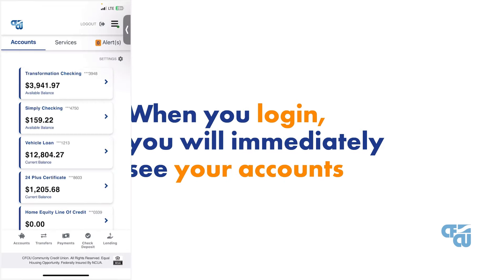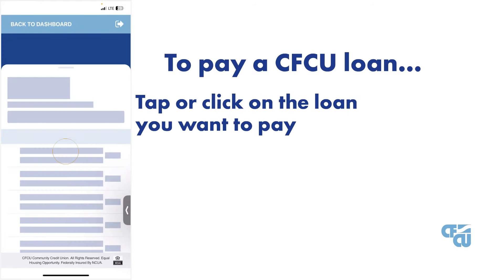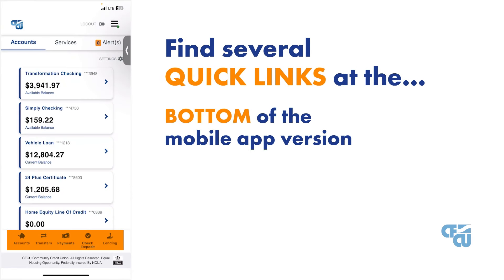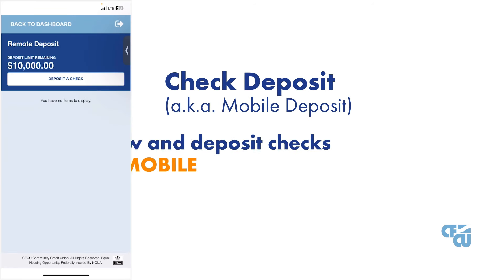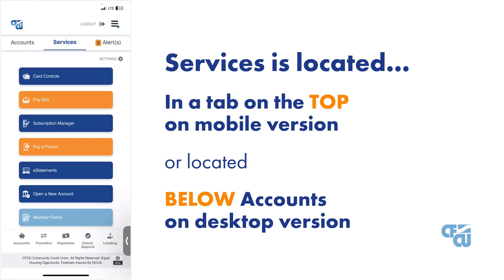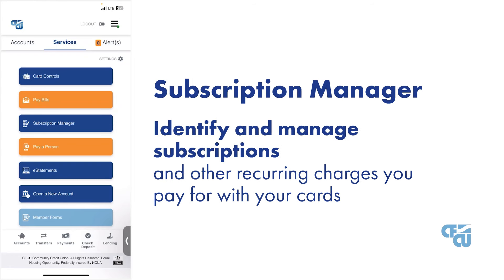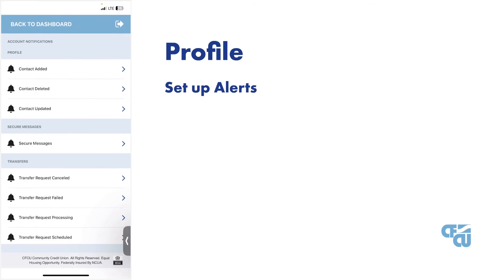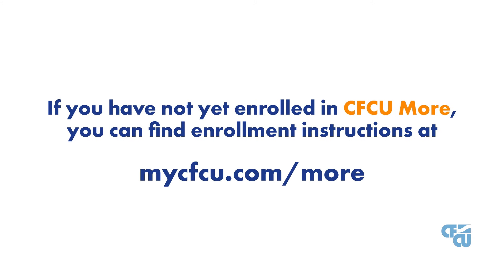CFCU More Video Tour!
Take a video tour of the latest and greatest banking technology available right at your fingertips!

Comment any question you have about CFCU More below

Join today: Mycfcu.com